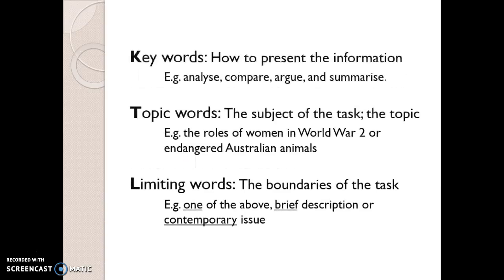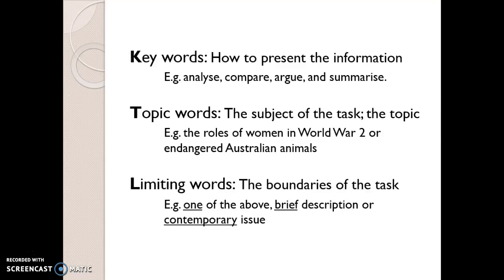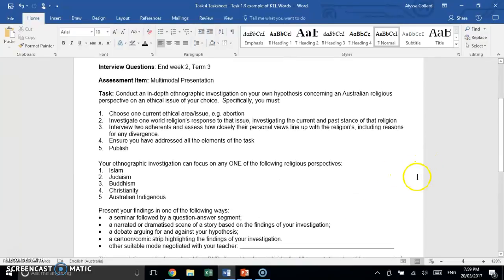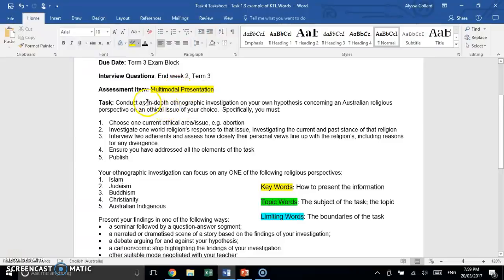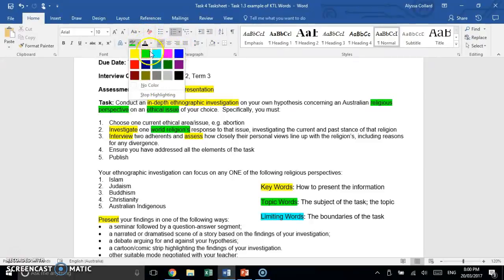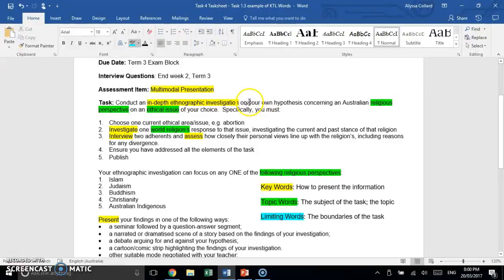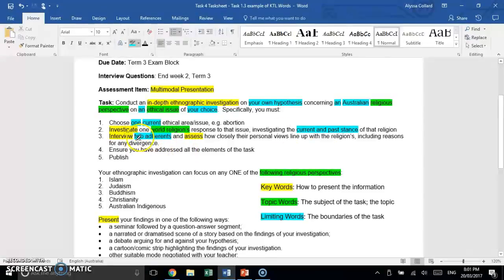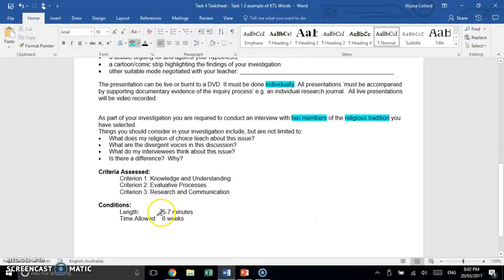Understanding the Assessment Guidelines: The 'KTL' Method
This was completed as an assessment item: to practise using technology for future assessment. Completed as part of Christain Heritage College's Bachelor of Applied Social Science (1st year). Special thanks to the Screencast-O-Matic program which was used for the recording of this video.